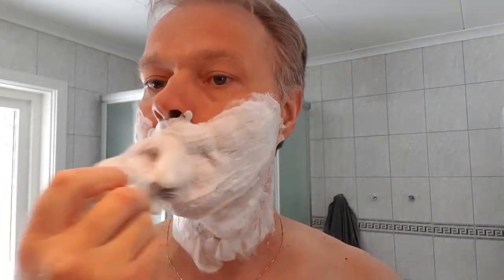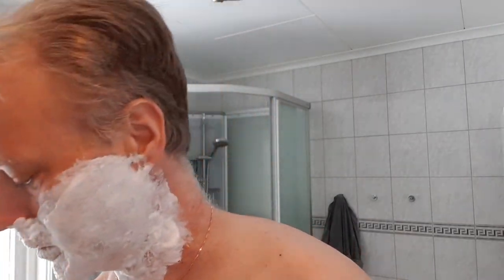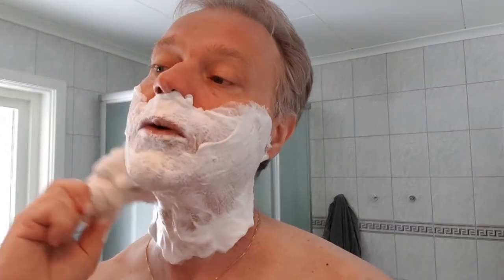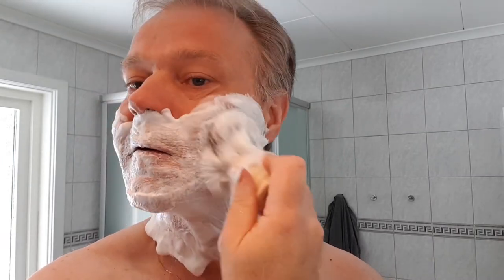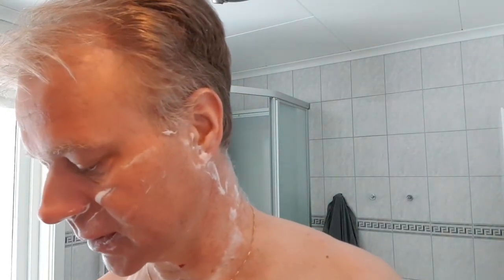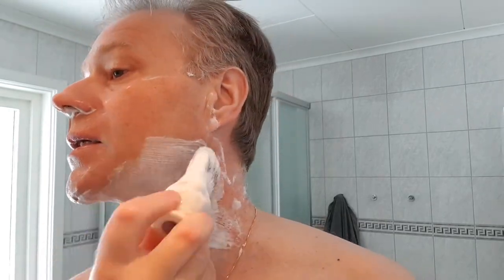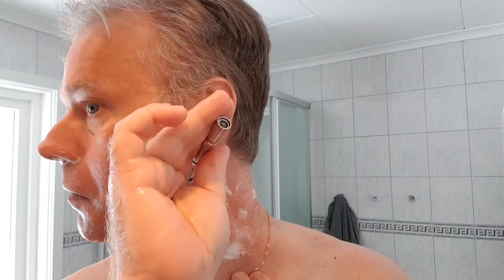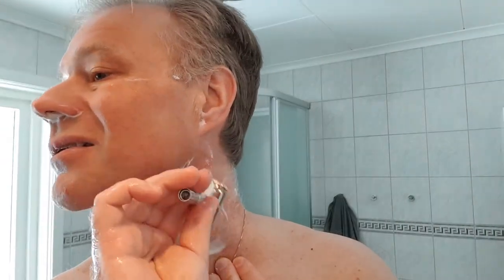Tallow+ Steel- West Indies, Soap Review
Natural soap with essentioal oils and clean short ingridient list. Very good lather qualities and performans. Scent strenght above medium with pleasent scents of warm peppar, tobacco, oranges and lime.
A premium soap I can recommend
Great post shave feeling with no irritation.